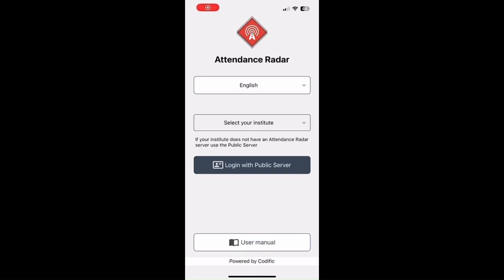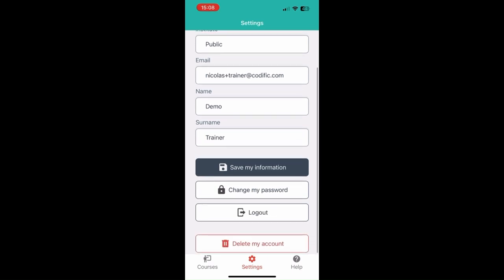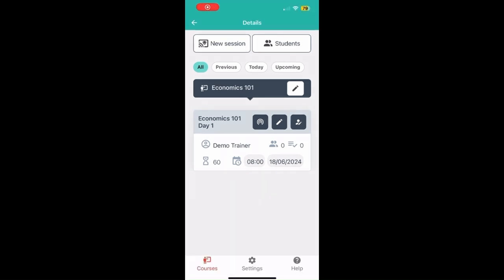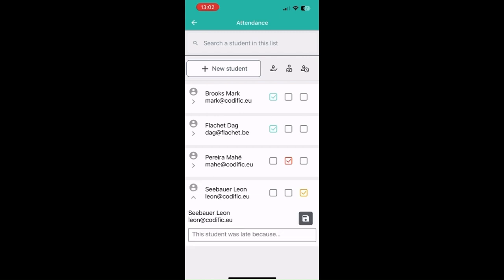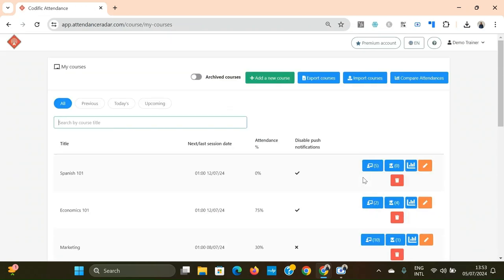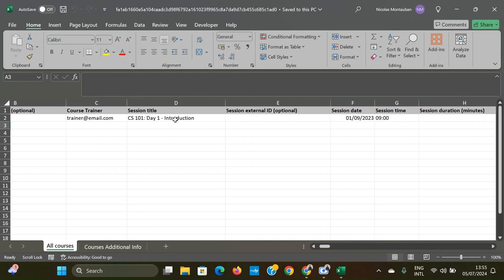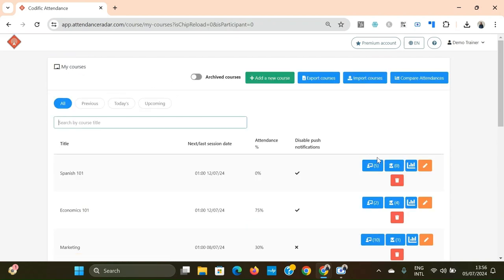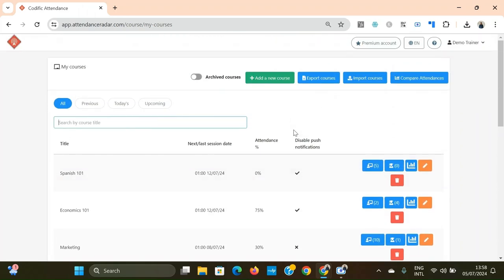Tracking student attendance with Attendance Radar: Trainer Demo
In this video we provide a comprehensive demonstration of Attendance Radar from a trainer’s perspective.

This guide will walk you through the essential features of both the app and web-based version of Attendance Radar.

APP VERSION

In the app version, you’ll learn how to:

- Set up a course.
- Emit a Bluetooth signal to track student attendance.
- Use codes to track attendance and why.
- Manually mark students as present, late, or absent, and add comments to attendance records.
- Add and remove students from a course.
- Apply various course filters.

WEB VERSION
In the web version, we cover how to:
- Sign into the web-based platform.
- Access archive courses.
- Use different course filters.
- Import courses into Attendance Radar.
- Export attendance reports to Excel.
- Import student lists.
- View attendance charts and statistics.
- Compare attendance across multiple courses.

Use Attendance Radar for free! The app operates on a subscription model, but  there is a free version you can use.